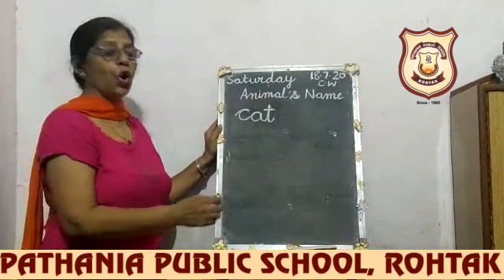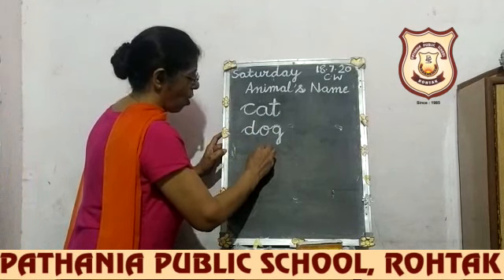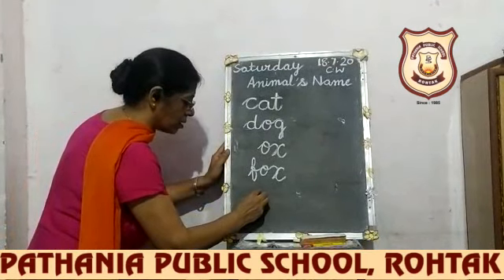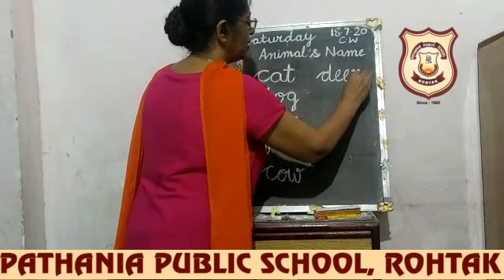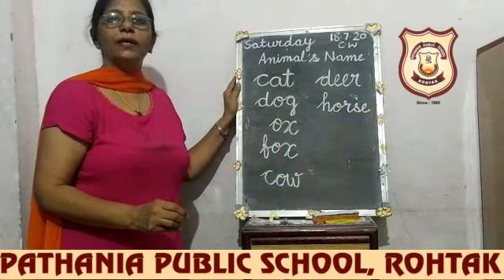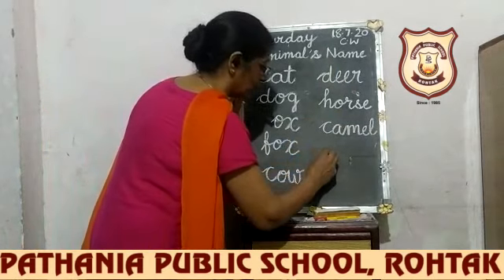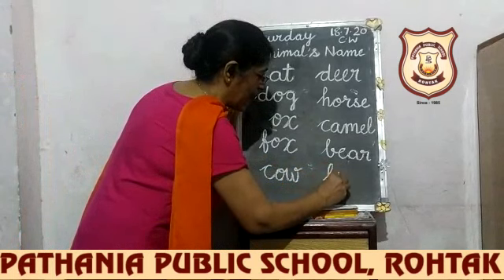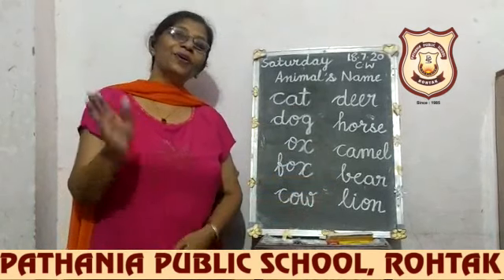Pathania World Campus-Class KG DAISY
ENGLISH- 18.7.20 animals name